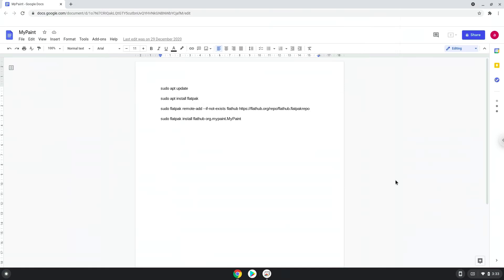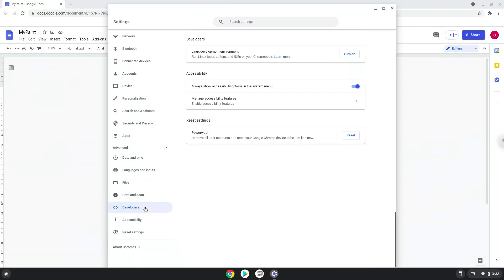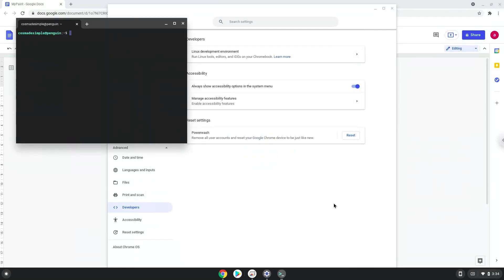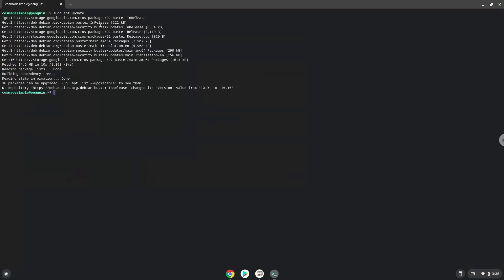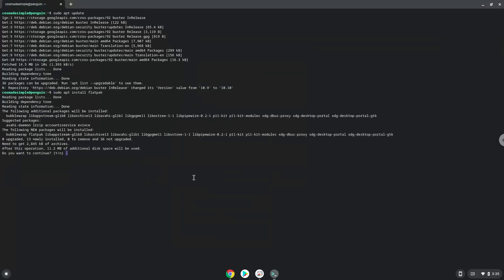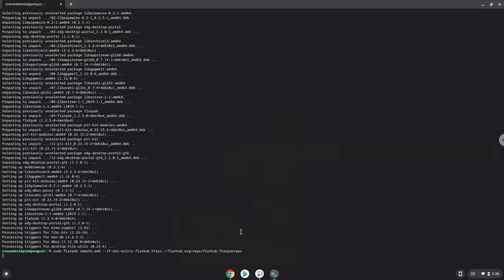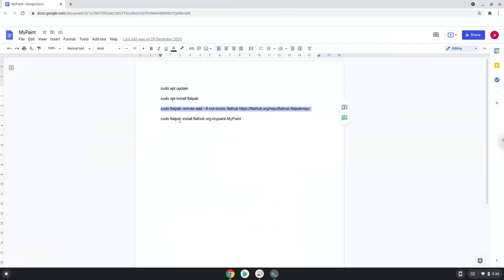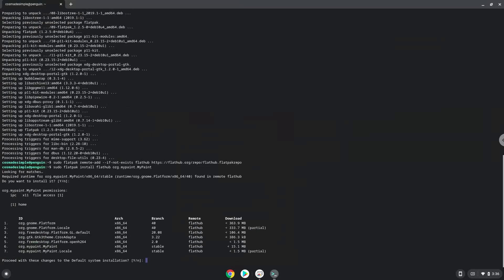How to install MyPaint on a Chromebook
In this video, we are looking at how to install MyPaint on a Chromebook.